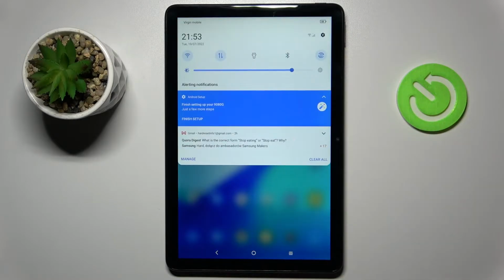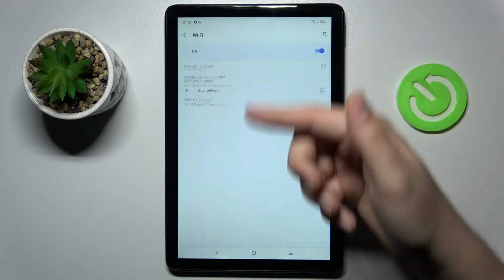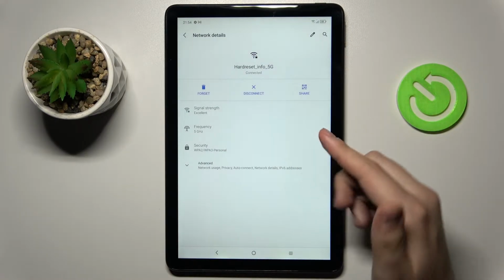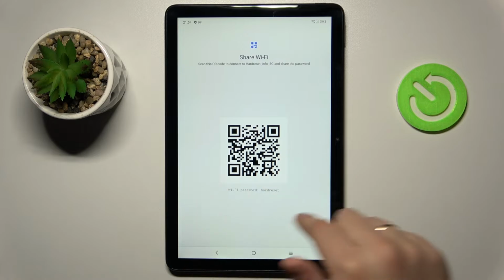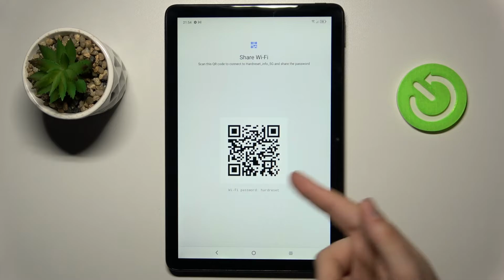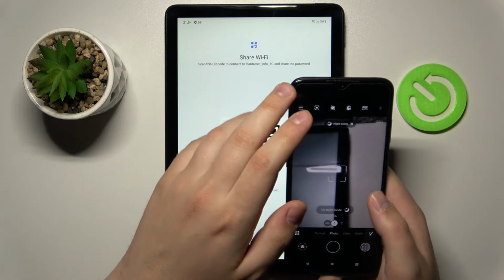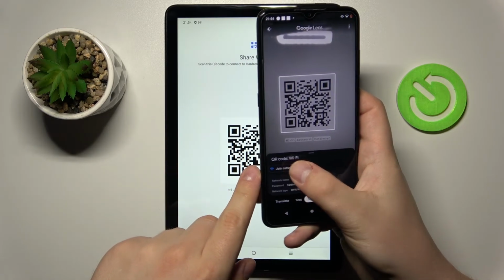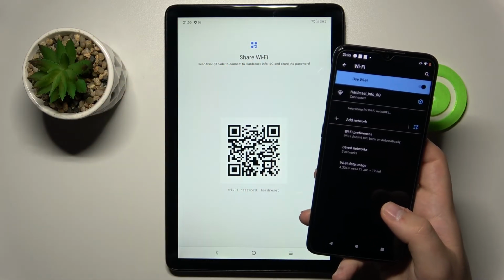How to Share WiFi Password With QR Code in TCL Tab 10s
Find out more info about TCL Tab 10s:
Do you want to share your Wi-Fi with your others without using the network password? You are in the right place. We'd like to show you how to share a WiFi password with a QR code in your TCL Tab 10s, so follow our steps.

How to share WiFi password on TCL Tab 10s? How to share WiFi password with QR code on TCL Tab 10s? How to use QR code to share WiFi password on TCL Tab 10s?